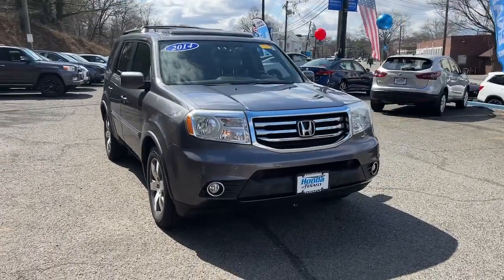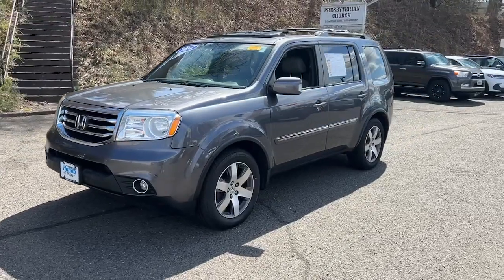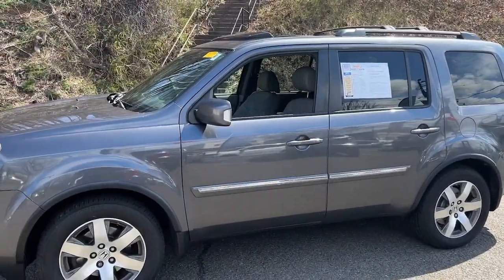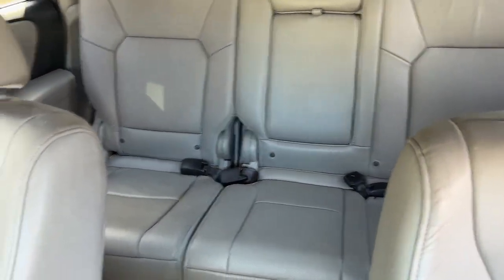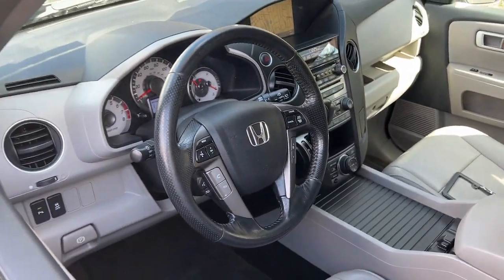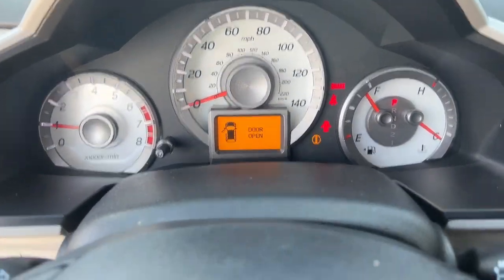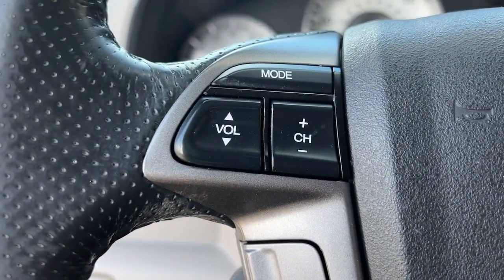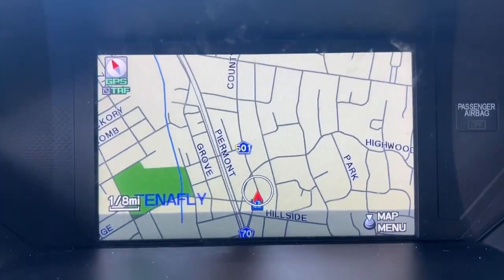2014 Honda Pilot Tenafly Manhattan,The Bronx, Jersey City, Paramus U8784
{EXT_COLOR] Used 2014 Honda Pilot Touring available in Tenafly, New Jersey,   at Honda of Tenafly. Servicing the Tenafly, Manhattan, Bronx, Jersey City & Paramus, NJ area.

#{MAKE}
#{MODEL}
2014 Honda Pilot Touring - Stock#: U8784

Priced below KBB Fair Purchase Price! Odometer is 9507 miles below market average! CARFAX One-Owner. Clean CARFAX. TEST DRIVE AT HOME! WE WILL BRING THE CAR TO YOU! within 5 miles, 4D Sport Utility, 4WD, Navigation System. Gray 4WD 2014 Honda Pilot Touring 3.5L V6 24V SOHC i-VTECbrbrbrHonda of Tenafly is New Jersey's First Honda dealership established in 1971. Family owned and operated for 48 years, we proudly serve all of New Jersey, New York, Connecticut, Pennsylvania and the entire world. * WE FINANCE * WE SHIP WORLDWIDE * Not all pre-owned vehicles come with 2 keys. Expect pre-owned vehicles to have minor nicks, chips. All prices plus tax, title, lic, and $779 documentary fee. Pre-owned internet prices exclude $1495 Pre-delivery Service Inspection Fee.